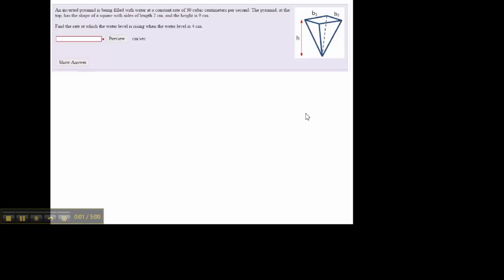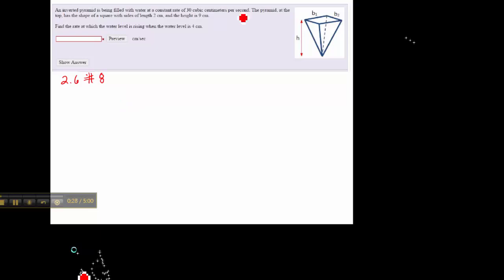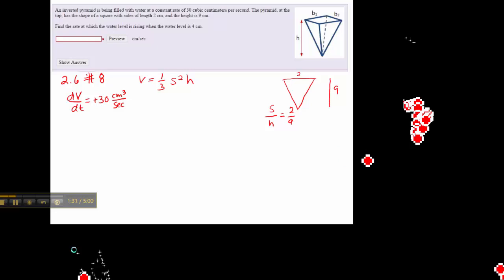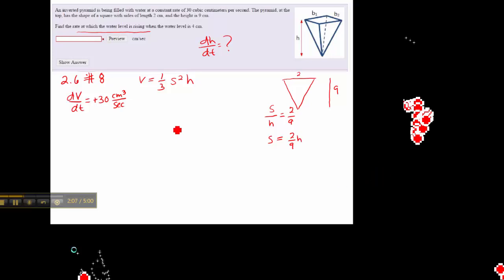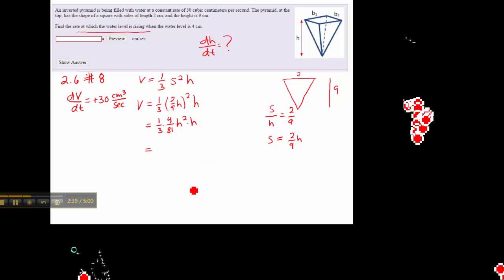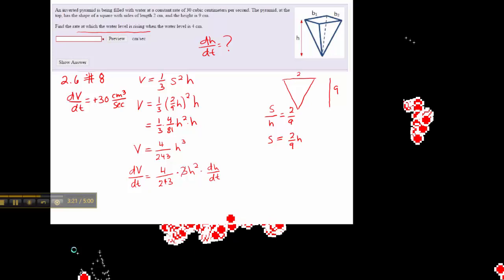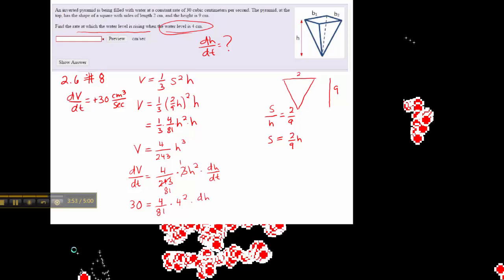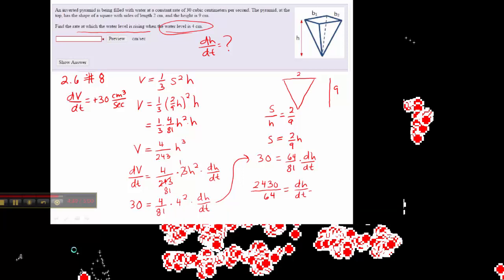Video Tutorial for 2 6 #8